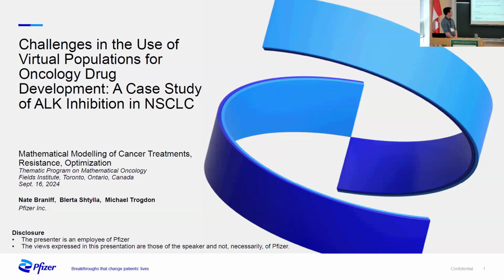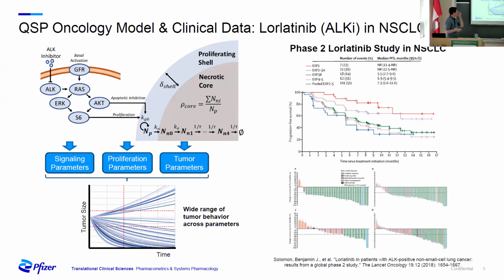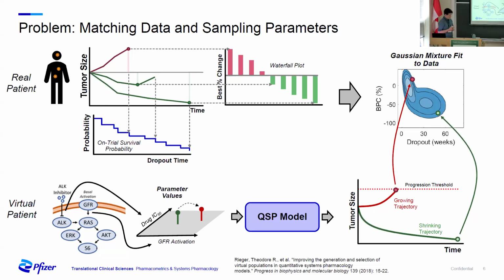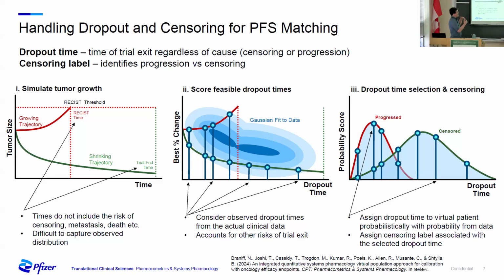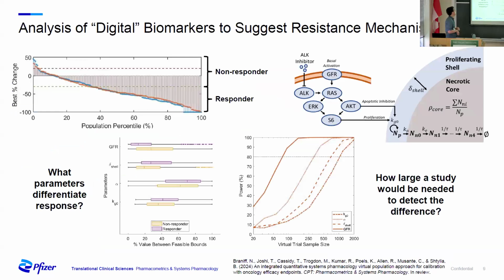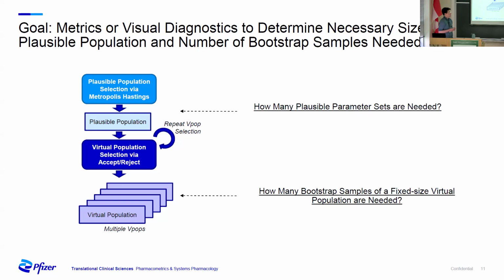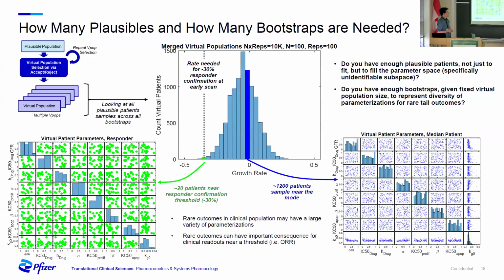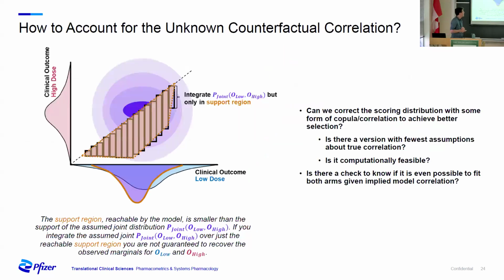Challenges in the use of virtual populations for oncology drug development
Instructor: Trachette Jackson, University of Michigan